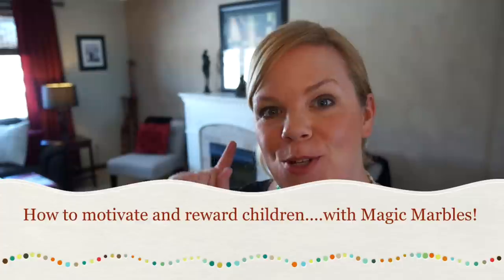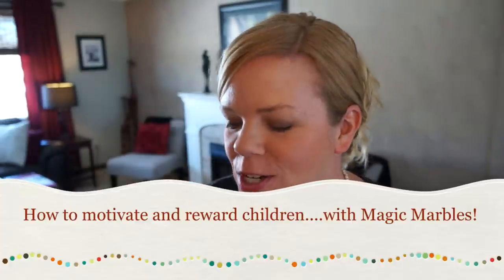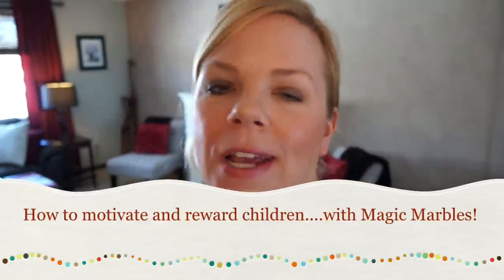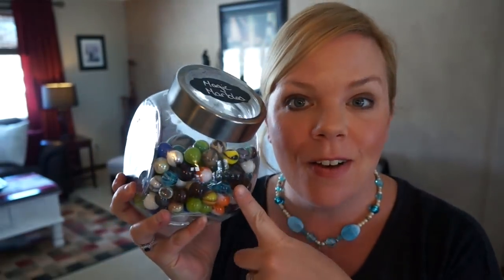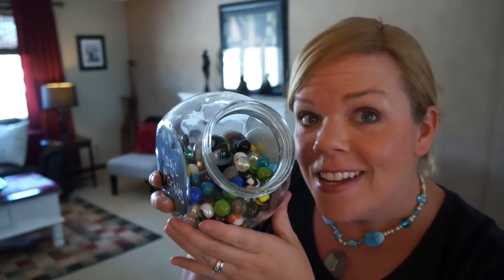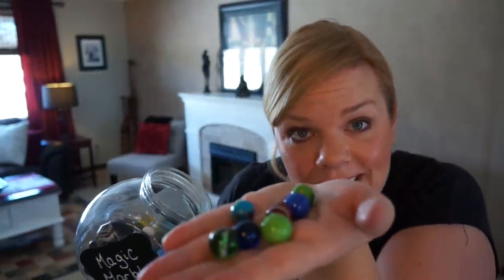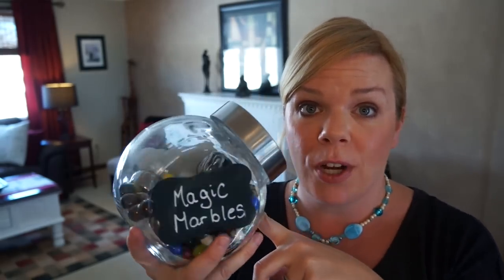How to Motivate and Reward Children with Magic Marbles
This great little magic marbles trick has worked wonders to motivate and reward my children!

A quick, non candy reward is the perfect way to get your kids to do homework, chores or a nice special treat when they behave!

Have Questions? You can join our Facebook support group

ORGANIZE SOMETHING TODAY! Pre-order my NEW book for just $11.57